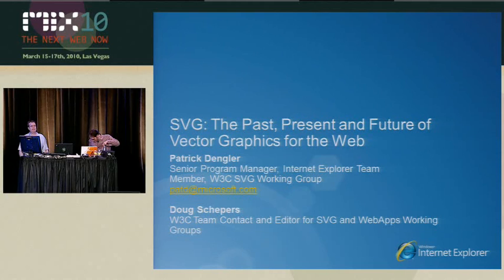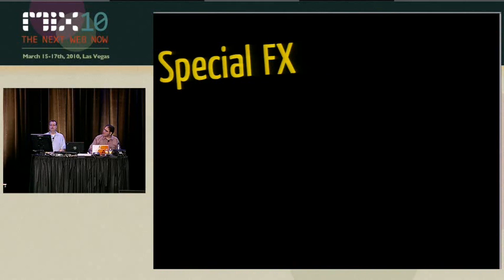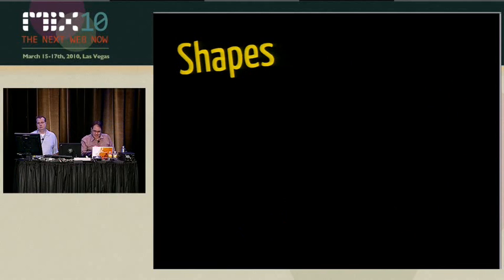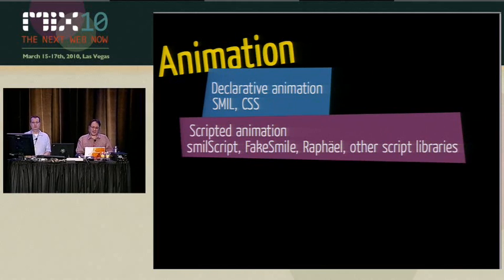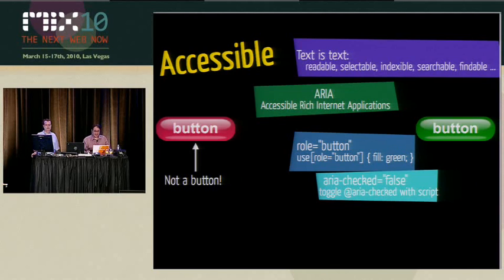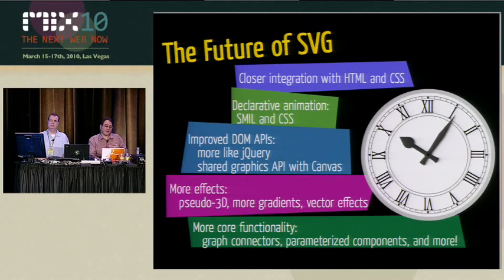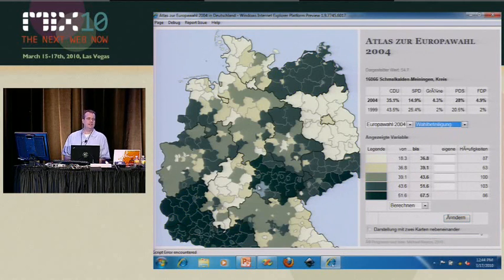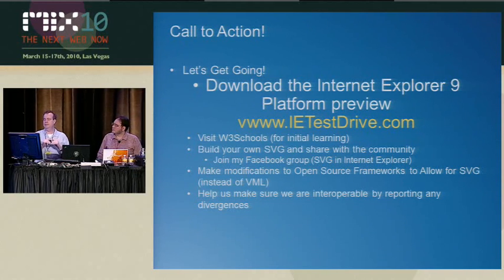MIX10 SVG The Past, Present and Future of Vector Graphics for the Web